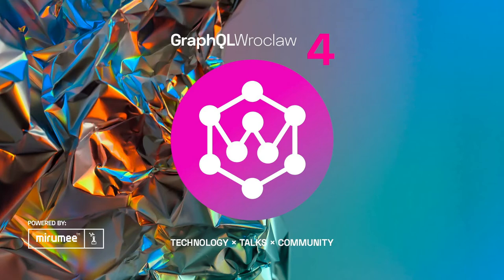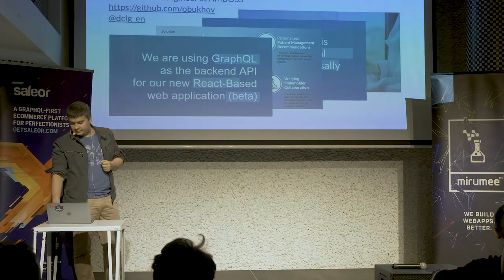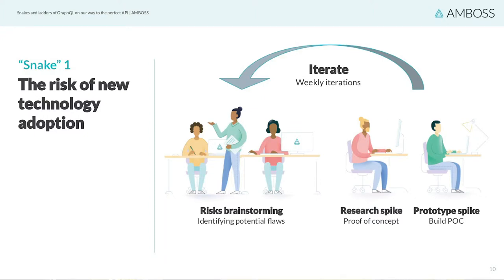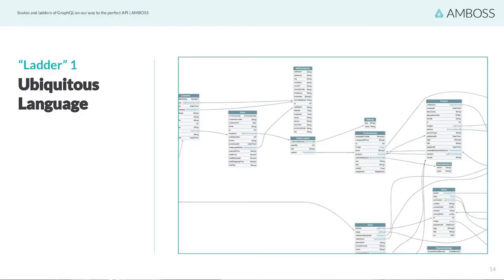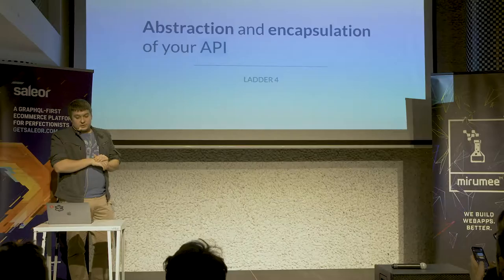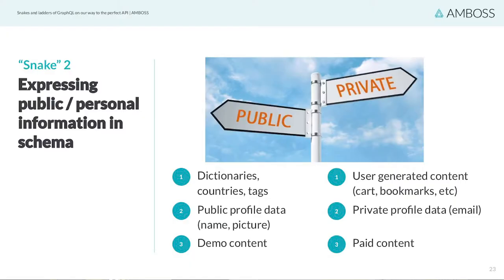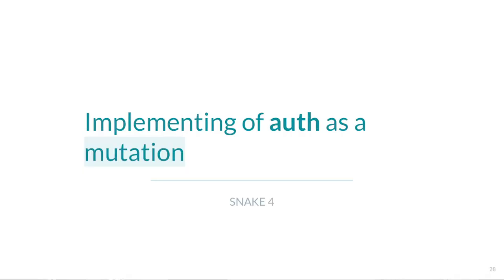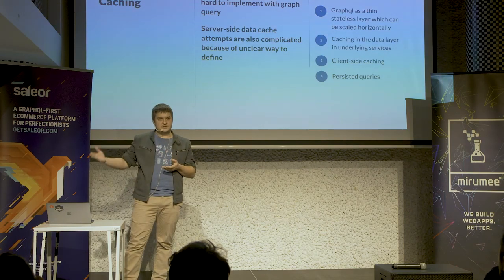Snakes and ladders of GraphQL on our way to the perfect API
This talk was given by Aleksandr Obukhov on GraphQL Wroclaw #4 meetup on 26 Nov.